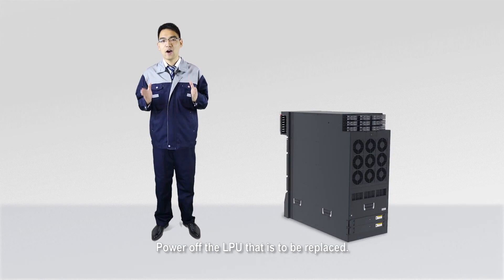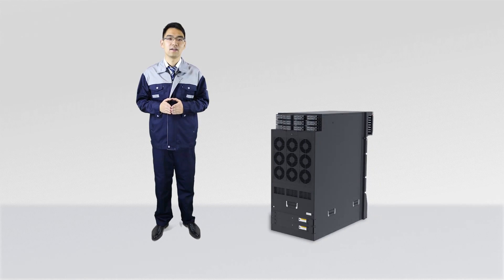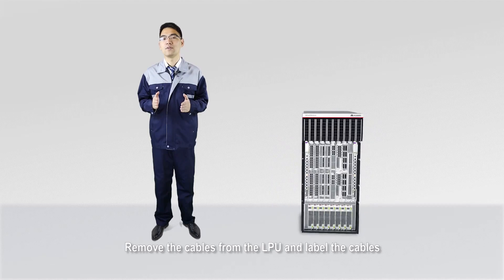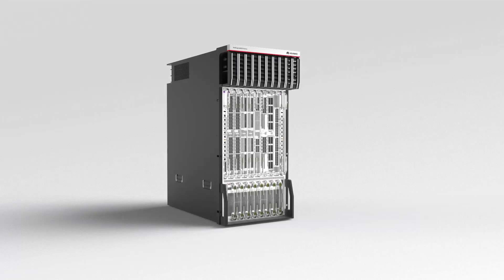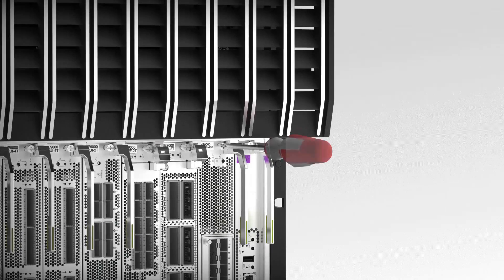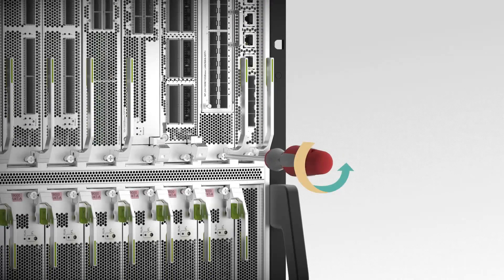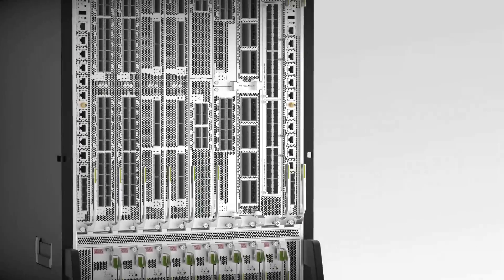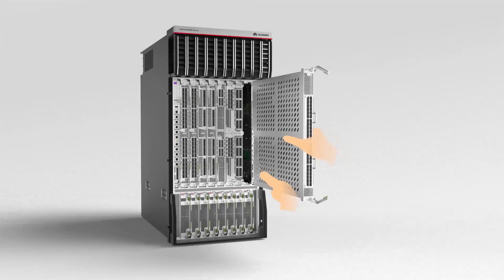Replacing a Board for the Huawei NE9000-8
Huawei This video introduces the replacement methods and notes of NE9000-8's MPU, LPU, and SFU.